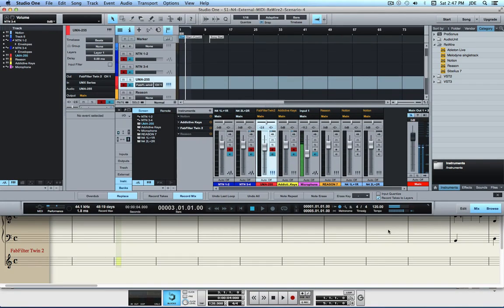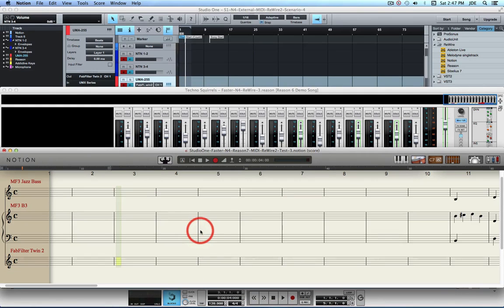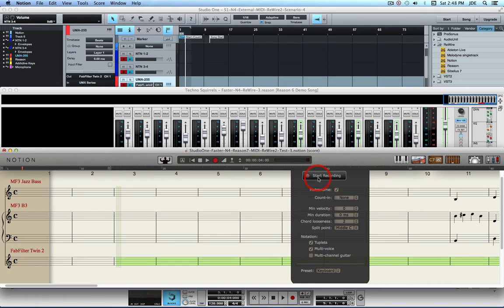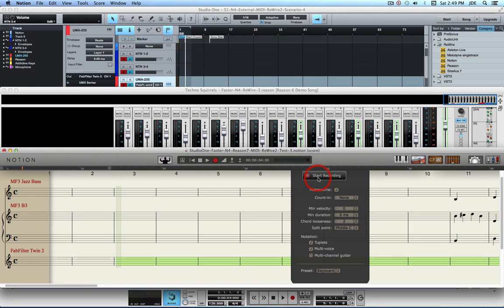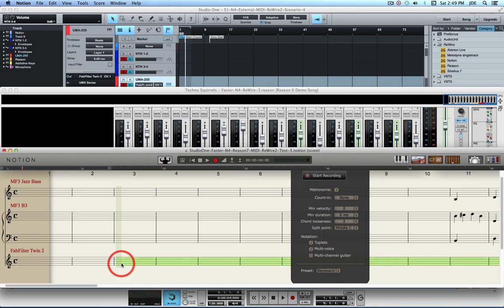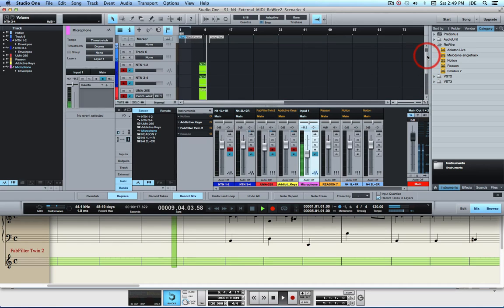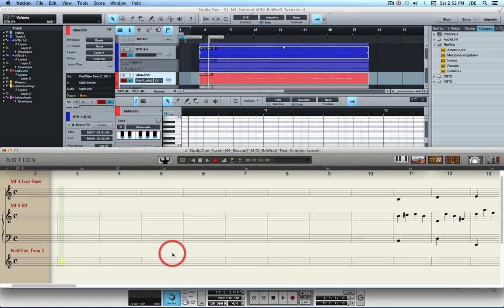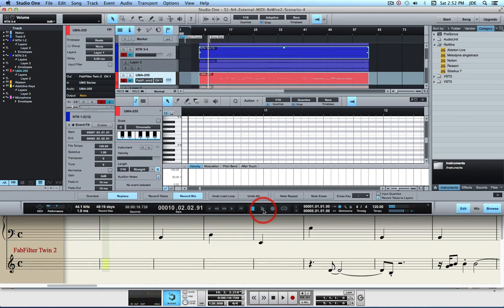S1 N4 R7 ReWire2 Real-time MIDI Record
This video shows how to record real-time MIDI input to both Studio One 2.6 Producer and NOTION 4 simultaneously.  The song is "Faster" (Techno Squirrels) and is one of the demo songs that came with Reason 6.  I added some accompaniment with music notation in NOTION 4, which plays two MOTU MachFive 3 synthesizers.

The MIDI input--which I played in real-time on a Behringer UMA25S mini-MIDI keyboard--is playing a FabFilter Software Instruments Twin 2 synthesizer, and this is done in a ReWire 2 session where Studio One 2.6 Producer is the ReWire 2 host controller and both NOTION 4 and Reason 7 are ReWire 2 slaves.

The key to this technique is to insert 10 empty measures at the start of the song so that you can first start recording the real-time MIDI in NOTION 4 and then switch to Studio One 2.6 Producer where you will "punch-in" by pressing its "Record" button, at which time both applications are recording.